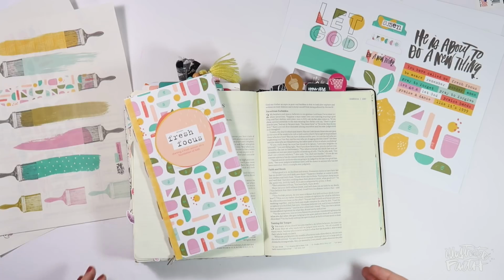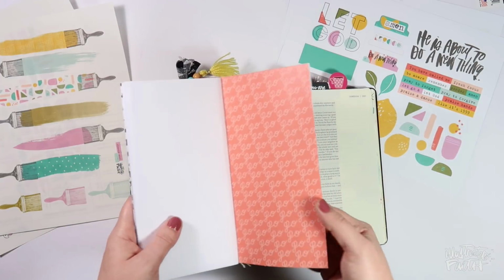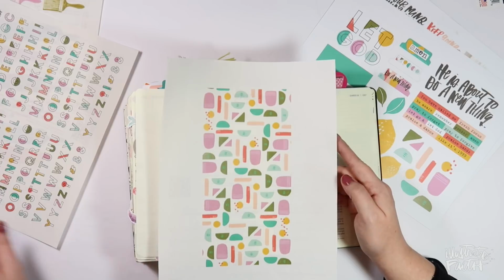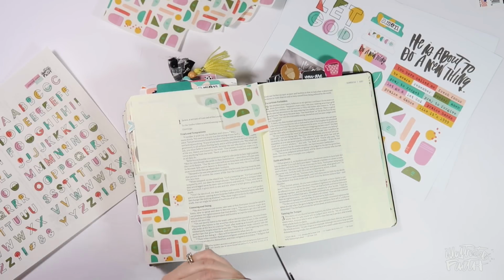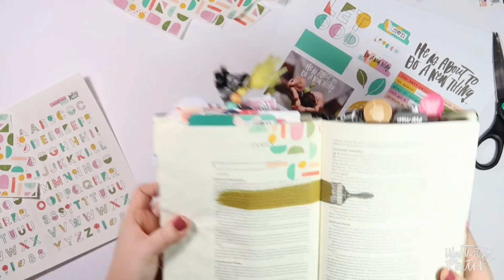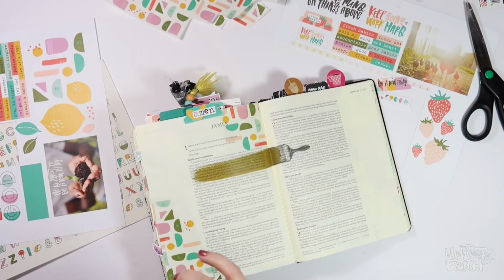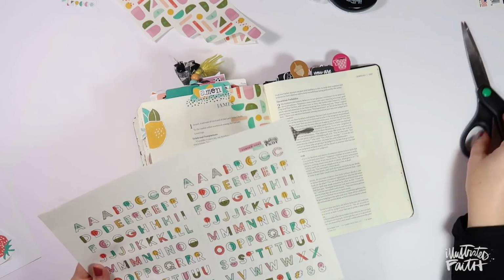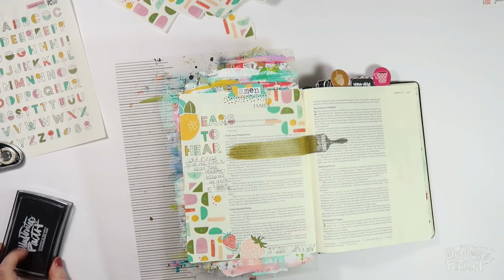Print & Pray Shop Bible Journaling | Ears to Hear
a hybrid Bible journaling process video with Hello Jillsky using digital printables from Illustrated Faith Print & Pray Shop and the Fresh Focus workshop

Avery 8665 Clear Sticker Paper

[ Amazon US ]

• AVERY 8665 InkJet Label Clear 8 1/2x11 PK25
[ Amazon US ]

• We R Memory Keepers Tab Paper Punch, File
[ Amazon US ]